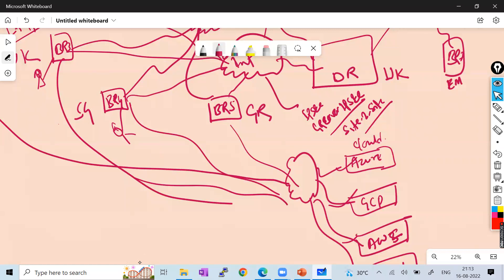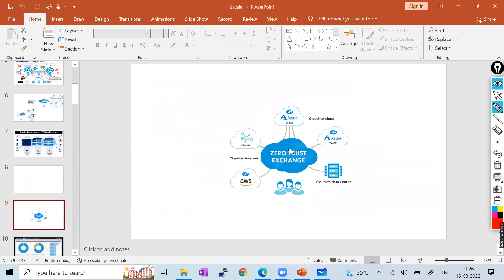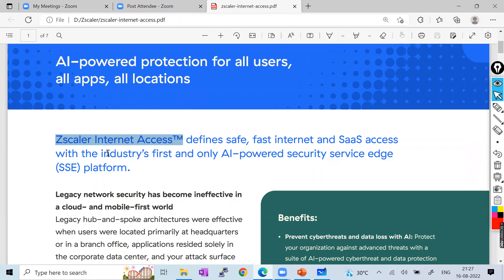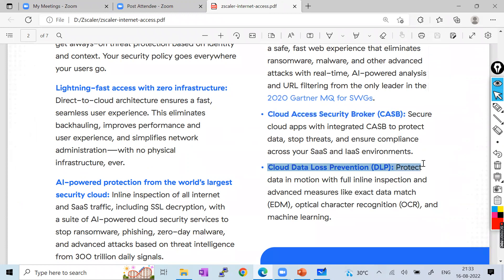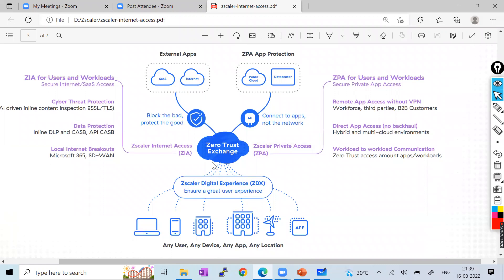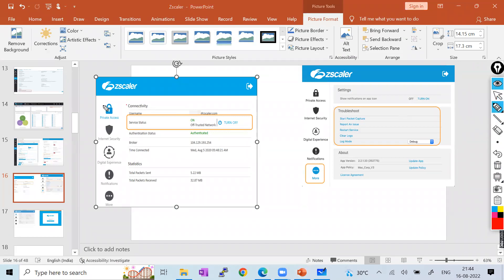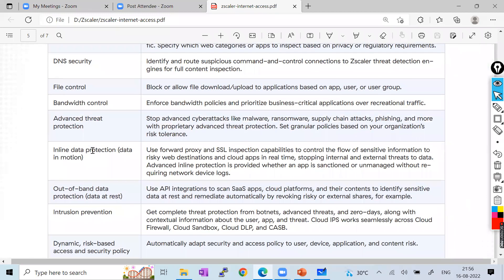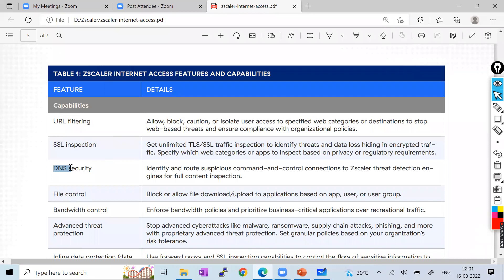[English]-Zscaler ZIA Vs ZPA Vs ZDX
Cisco Courses:
◆ CCNA 200-301
◆ CCNP Enterprise-ENCOR
◆ CCNP ENARSI
◆ CCIE IE

Firewall & Loadbalance Courses:
◆ FortiGate Firewall
◆ Cisco ASA Firewall
◆ Shopos Firewall

Cloud Courses:
◆ Azure
◆ AWS
◆ GCP

zscaler
zscaler client connector
zscaler vpn
zscaler private access
zscaler application
zscaler internet access
zscaler cloud
zscaler client connector download
zscaler cloud connector
zscaler products
zscaler gartner
zscaler overview
zscaler application connector
zscaler client
zscaler pac file
zscaler trust
internet security by zscaler
zulu zscaler
zscaler for mac
zscaler what is it
zscaler security
zscaler company
zscaler okta
zscaler connector
zscaler zcc
zscaler ipv6
zscaler magic quadrant
zscaler data protection
zscaler client download
okta zscaler
zscaler download for windows
zscaler sse
zscaler cloud security
zscaler remote access
zscaler what does it do
zscaler web filtering
zscaler web security
zscaler privileged remote access
zscaler for users
zscaler application download
zscaler download windows 10
trust zscaler
zcc zscaler
zscaler azure
zscalertwo
zscaler microsoft
zscaler cloud protection
download zscaler client connector
zscaler cyber security
zscaler advanced threat protection
zscaler services
zscaler solutions
zscaler integration
pac file zscaler
zscaler vpn download
vpn zscaler
zscaler analyzer
zscaler meaning
zscaler mac download
zscaler macos
zscaler vpn client
cloud connector zscaler
zscaler for mac download
zscaler what is
zscaler download windows 11
sitereview zscaler
zscaler client connector download windows 10
zscaler download windows
zscaler pac
about zscaler
zscaler always on vpn
zscaler and okta
okta and zscaler
zscaler ticket
remote assistance zscaler
zscaler windows download
download zscaler windows
zscaler client connector download mac
zscaler for windows
zscaler download for windows 11
zscaler client connector for windows
zscaler macos download
download zscaler for windows 10
zscaler client connector download for windows 10
use of zscaler
download zscaler for mac
about zscaler company
download zscaler client connector for windows
zscaler technology
zscaler client connector windows
zscaler client connector mac
zscaler syslog
npm zscaler
zscaler linux download
zscaler client connector download for windows
zscaler windows 11
pac zscaler
fortinet zscaler
zscaler learning
privileged remote access zscaler
velocloud zscaler
zscaler vpn download for windows 10
intune zscaler
zscaler private access download
zscaler no internet access
zscaler server
zscaler client download for windows 10
zscaler internet access pricing
download zscaler client
zscaler active directory
zscaler websocket
zscaler analyzer tool
zscaler azure ad integration
zscaler backup and restore
zscaler cloud connector azure
zscaler cloud native platform
zscaler kerberos
zscaler remote desktop
zscaler mtr
zscaler connector download
zscaler vpn client download
zscaler sitereview
zscaler monitor employees
zscaler platform
zscaler work from anywhere
zscaler access
zscaler is a vpn
zscaler total employees
aws marketplace zscaler
zscaler anyconnect
client connector zscaler
zscaler mac client
zscaler 100.64
zscaler web
okta zscaler integration
zscaler client connector mac download
zscaler web isolation
internet security zscaler
zscaler private access connector
zscaler udemy
zscaler private access pricing
web insights zscaler
zscaler cloud connector aws
zscaler client connector download for mac
zscaler how does it work
zscaler palo alto networks
zscaler info
zscaler network security
zscaler is vpn
private access zscaler
zscaler traceroute
zscaler site to site vpn
zscaler how to use
zscaler and vpn
zscaler private
zscaler windows 7
zscalerbetazscaler cloud security platform
zscaler infrastructure
zscaler information
learn zscaler
zscaler pcap